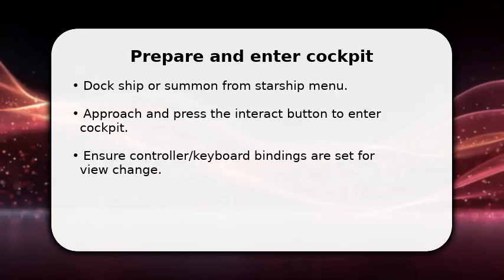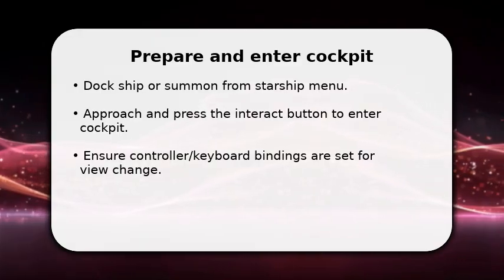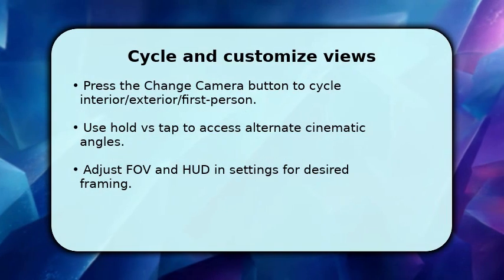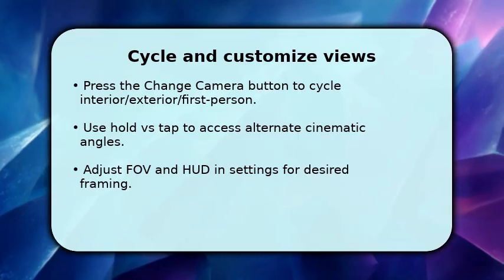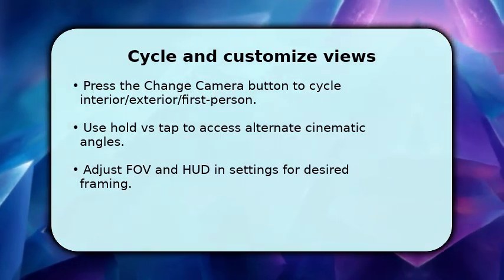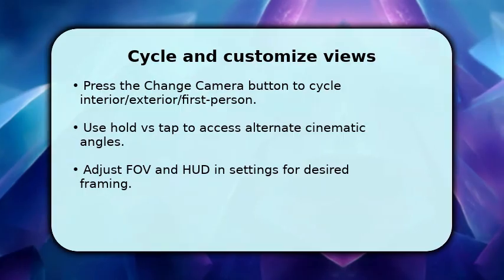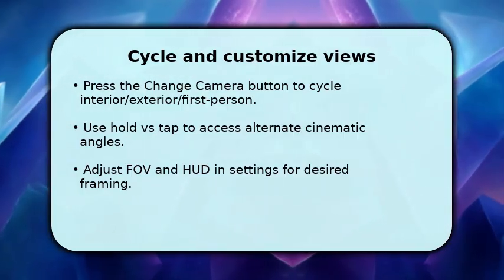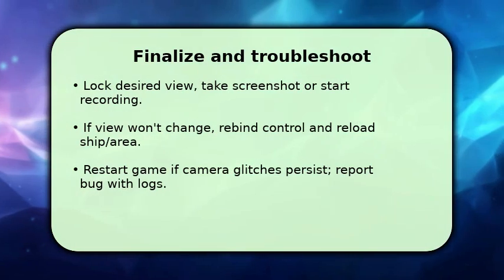How to Change Ship View No Man's Sky (full Guide)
Dive into the immersive world of No Man's Sky and master ship customization with our comprehensive guide. Learn how to alter your vessel for optimal performance, aesthetics, or both in this detailed tutorial.